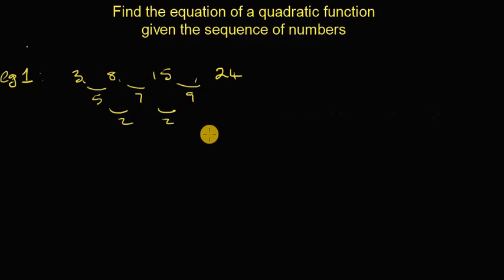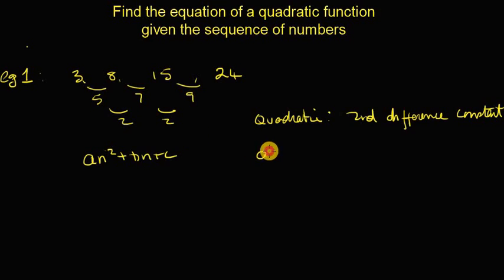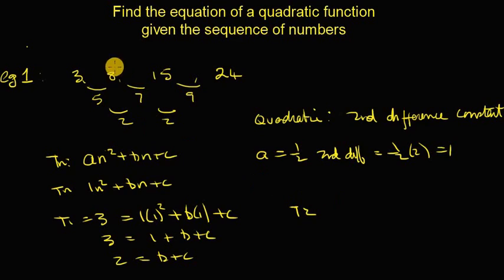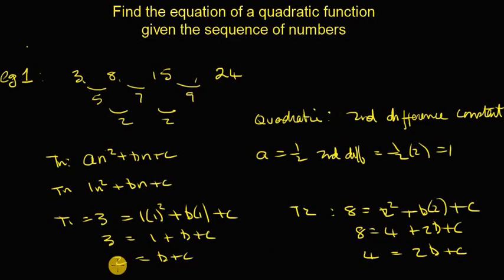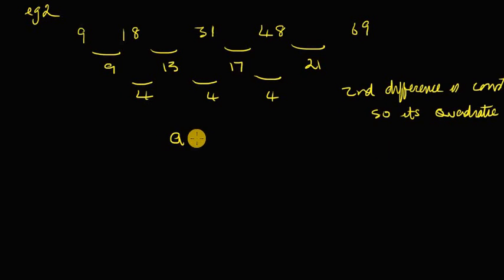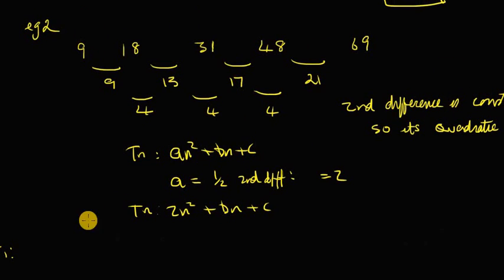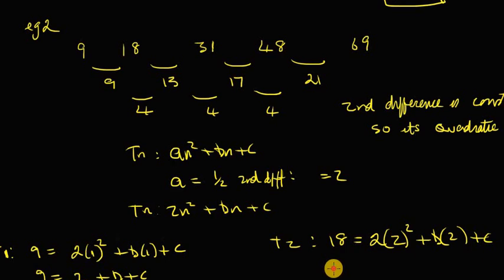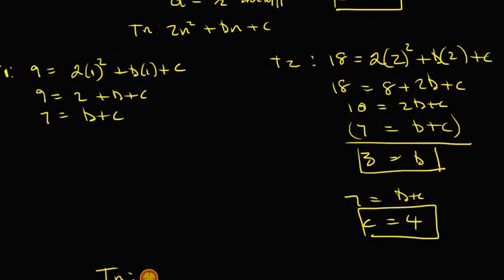Find the equation of a quadratic function, given Sequence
Find the equation of a quadratic function, if you are given the sequence of terms